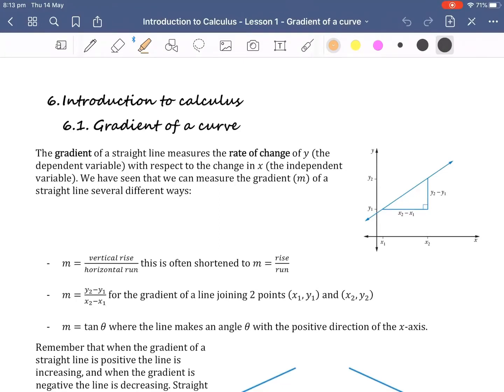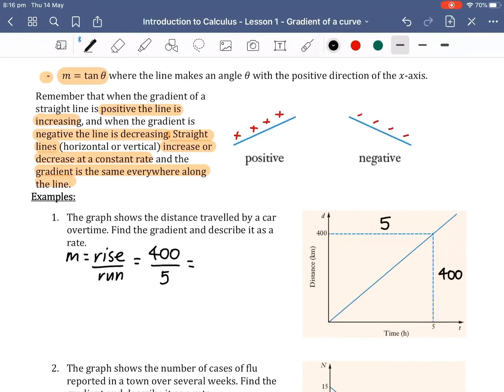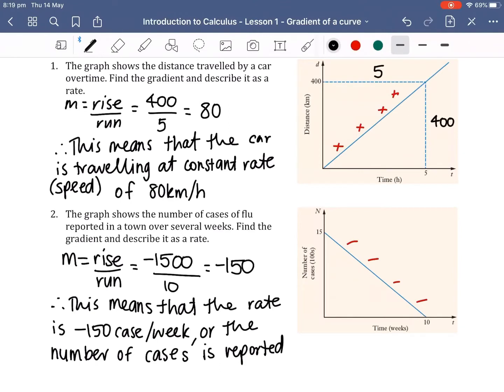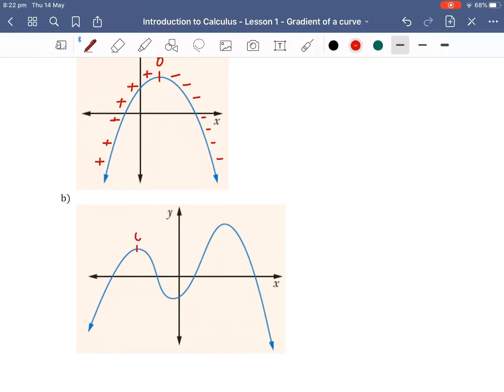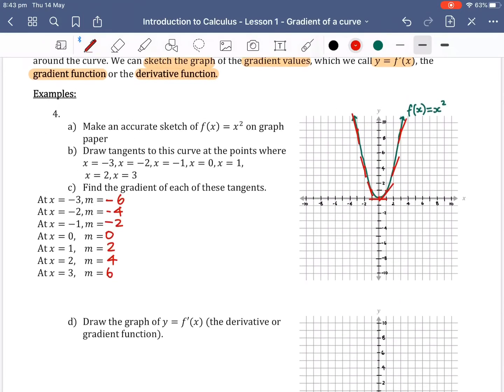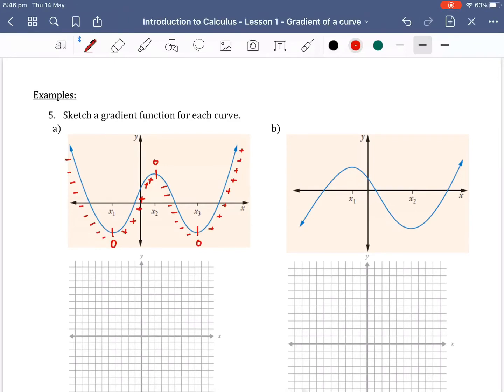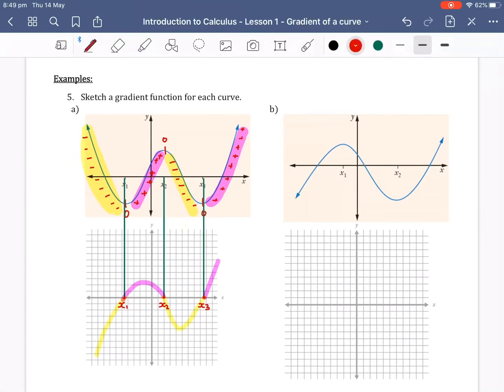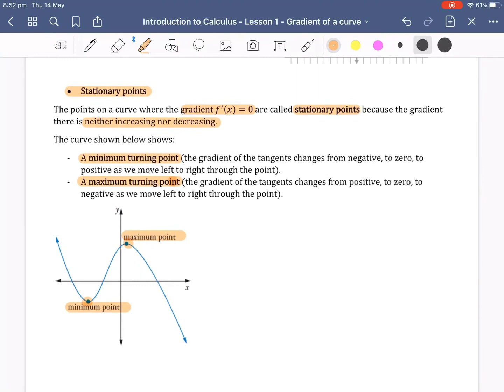Gradient of a curve - Year 11 Mathematics Advanced